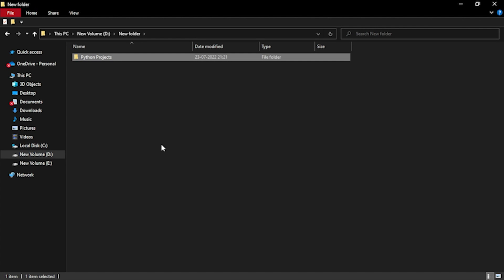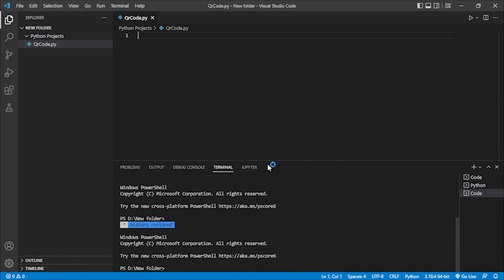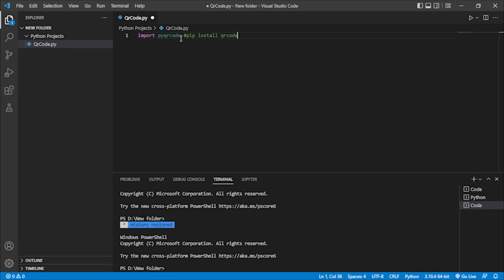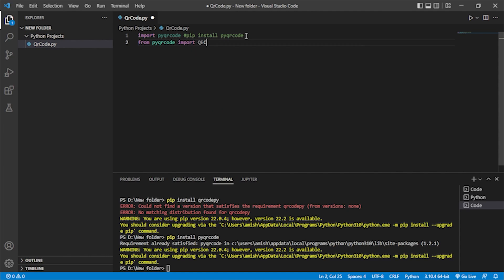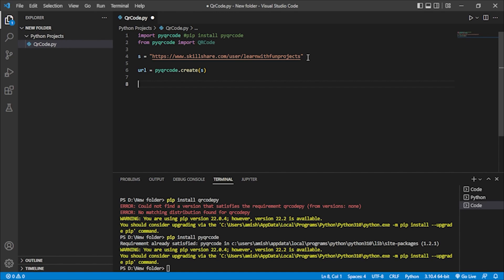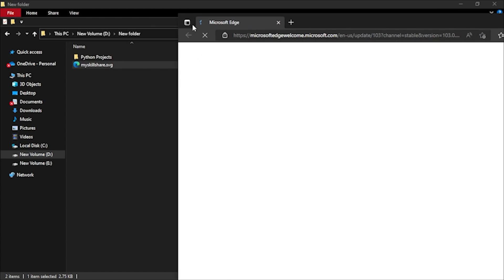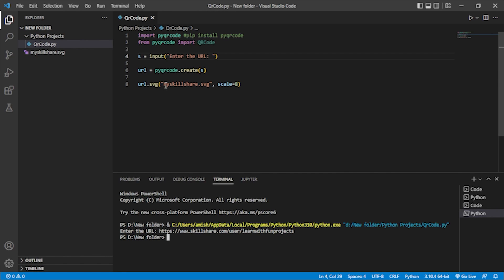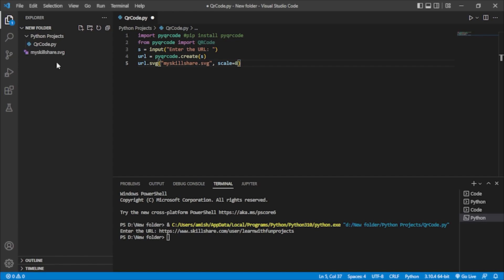Python Project : How to Generate QR Code Using Python Programming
In this video, we will see how we can generate QR Code with minimal coding in python.